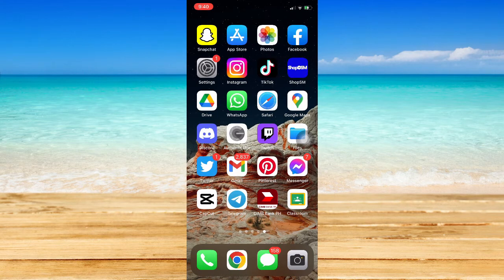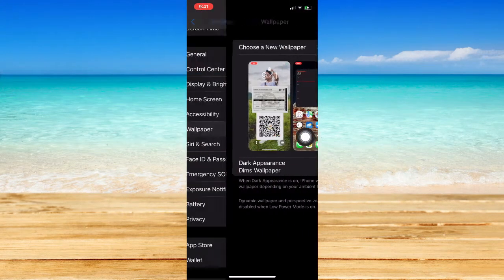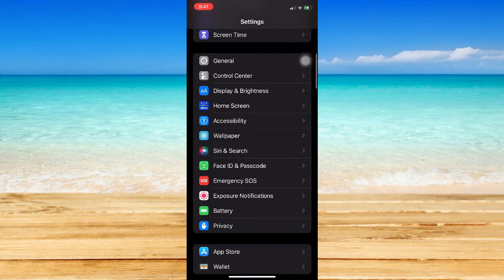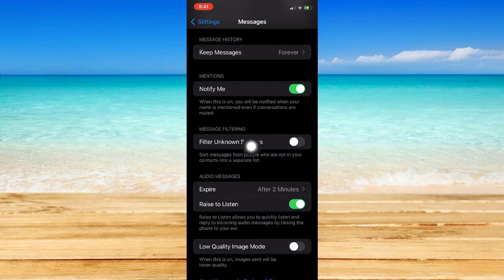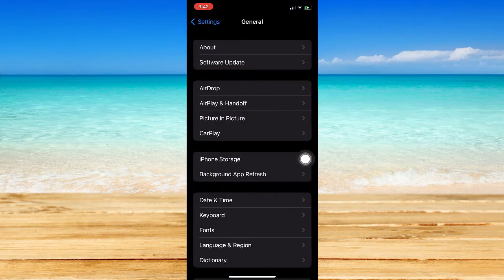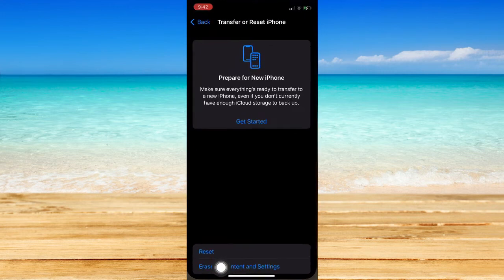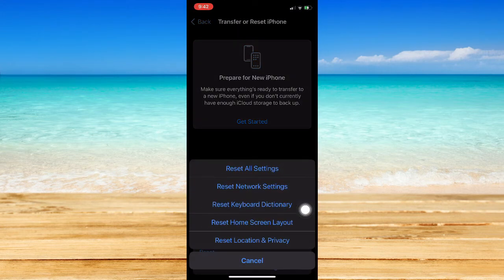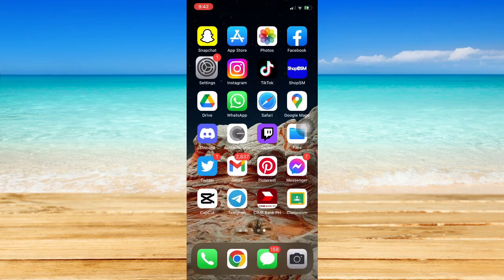How To Fix iPhone Verification Code Not Received